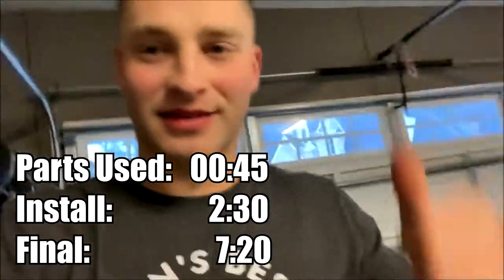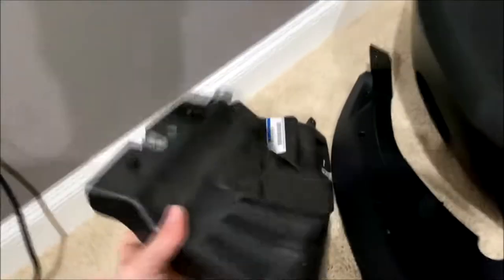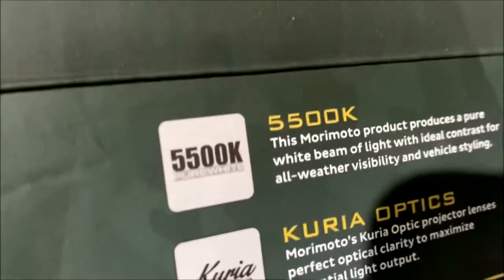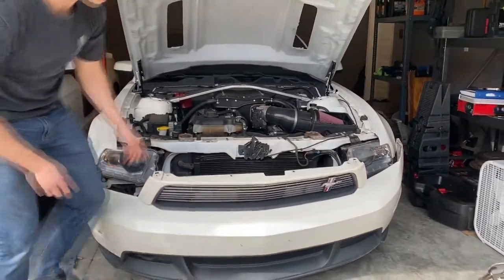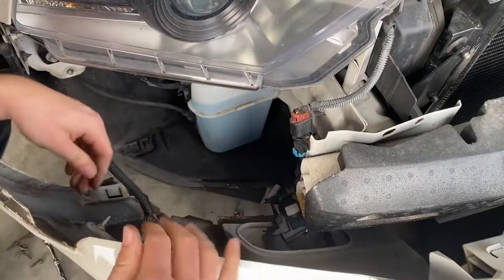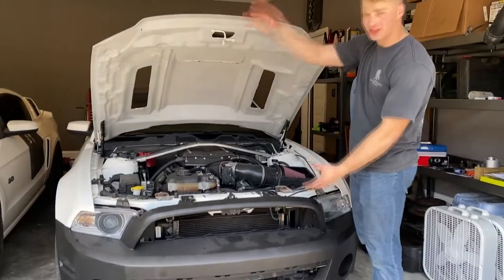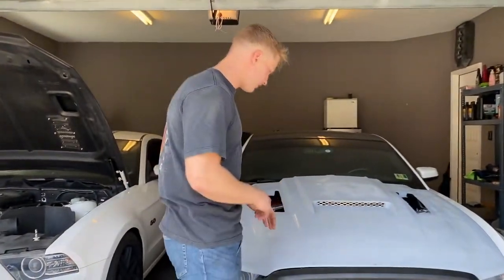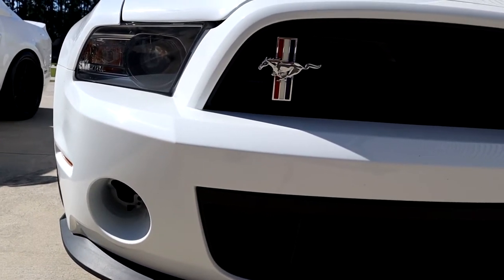Gt500 Front Bumper Conversion Kit & BMC Mongoose Hood | 2011-2014 Mustang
Leave a COMMENT about this amazing video and what you want to see next.